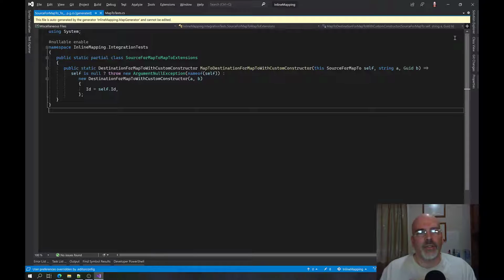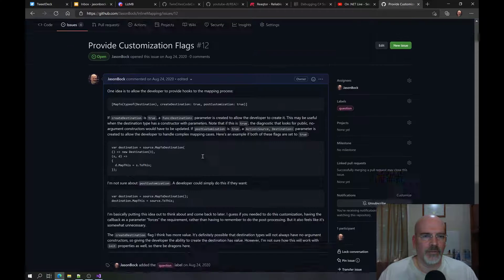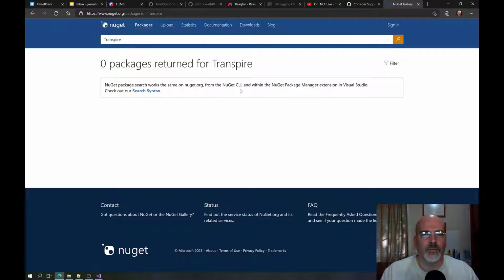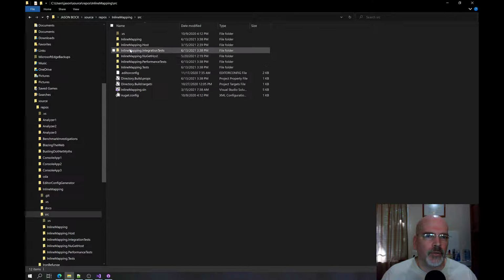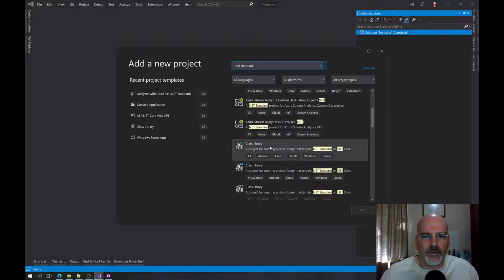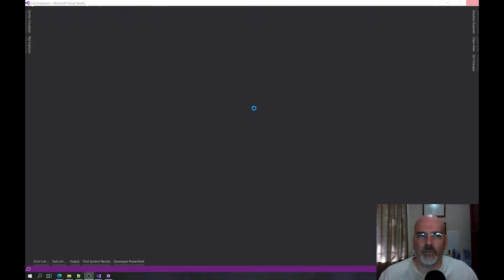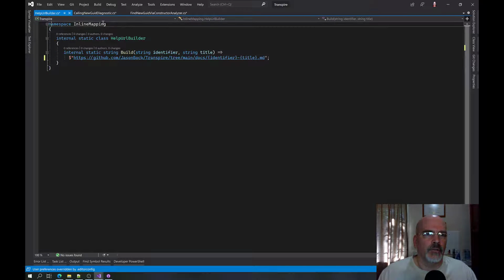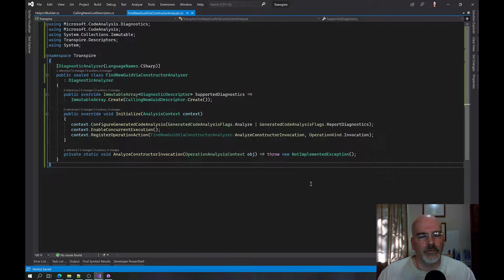FreeCodeSession - Episode 273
In this episode, I talk about getting a new kitten, I ruminate on versions, issues, and milestones, I update NuGet packages, I rant about Test Explorer, I start on a new analyzer package (Transpire), my phone keeps interrupting me, I spent a lot of time manually setting up the project, and I make progress with the analyzer.